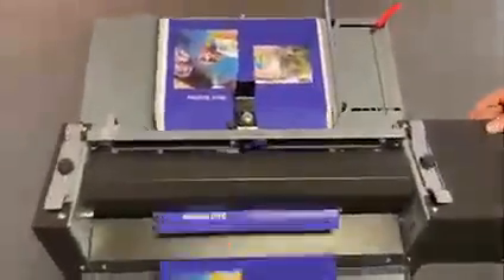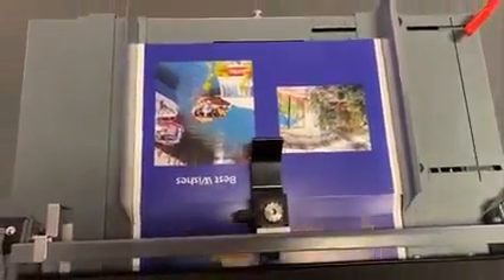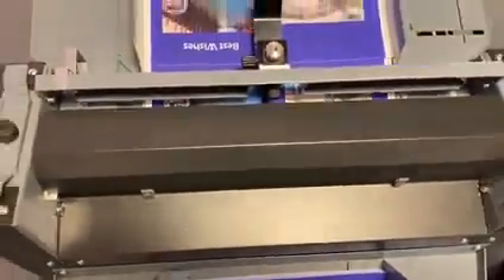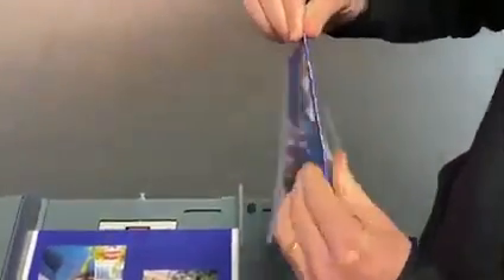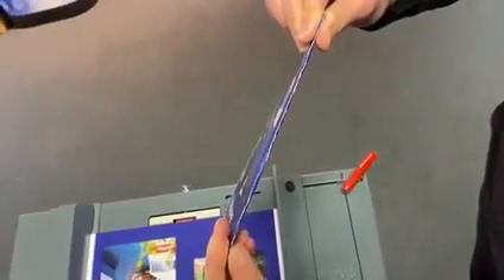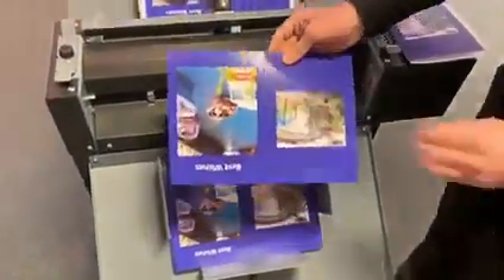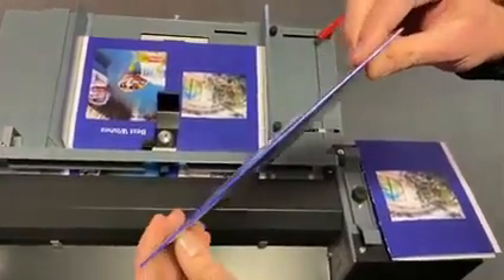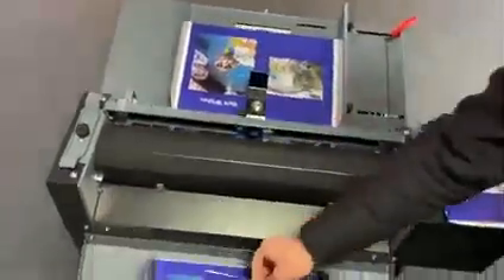Introducing the CreaseStream Auto Plus, the new and improved CreaseStream mini Auto feed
The impressive Auto Plus sits at the top of our r.ingc and produces high quality creasing/micro-perforating and trimming applications at an average of 10,000 sheets per hour and can apply a combination of up to 5 tools in a single pass.
This version takes a higher stock load of up to 15cm thanks to a specially designed auto fan sheet separator which aids continuous feed consistency.
Other than its speed advantage over our other models, the Auto Plus has the facility to cleanly edge-trim the fed sheets with the offcuts deflecting neatly into a waste bin below.
Choose your own combination of 4 Tools from our creasing, micro-perforating & trimming devices.

Eliminates cracking on stocks ranging from
100-400gsm
Easy to set & operate
Edge-trimming application included
Includes special auto-fan feed sheet separator Tooling section can hold a combination of up to 5 creasing/micro-perforating tools
Choose from a choice of 4 tooling options as your standard tooling kit
Can be retro-fitted with our FoldStream plough unit to gently fold creased/micro-perforated products